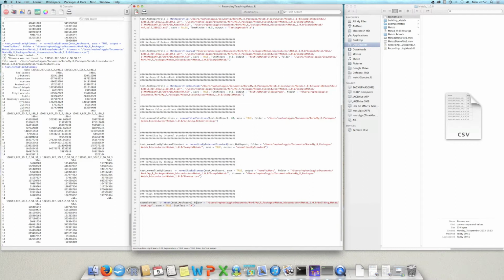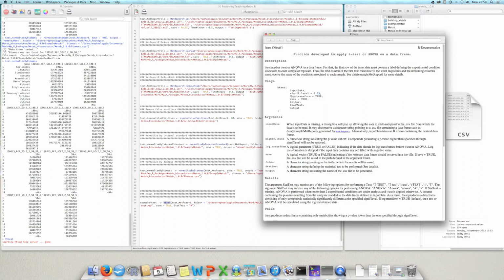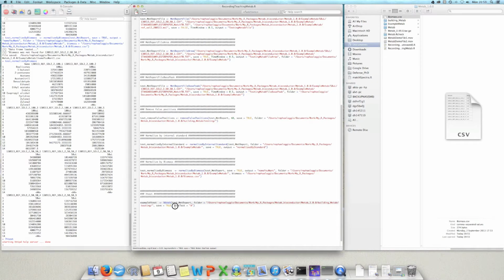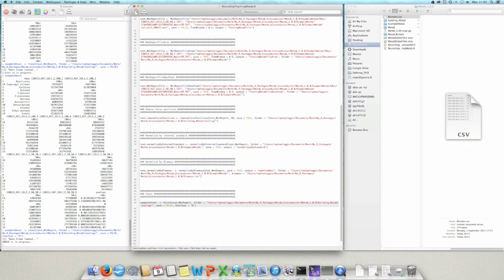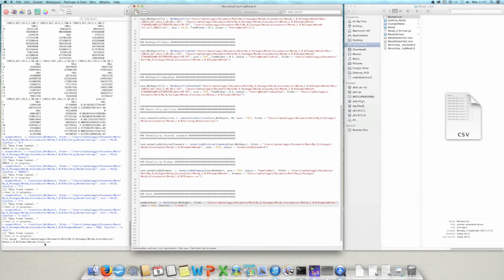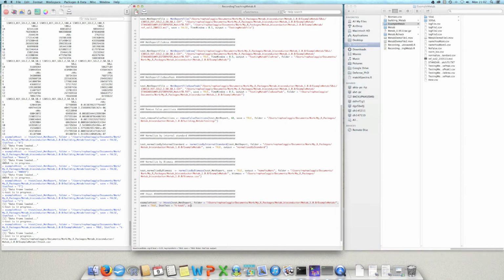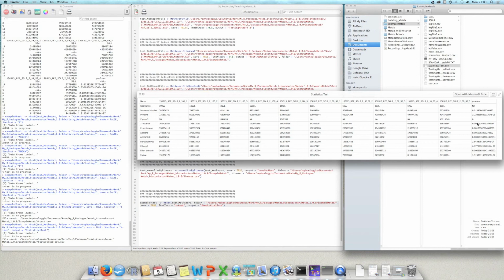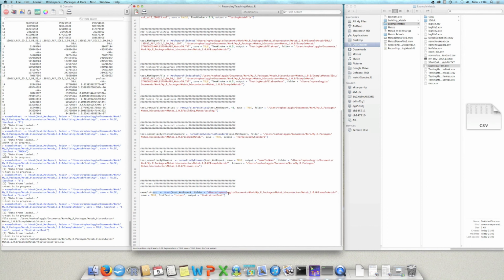Step 11 - t-Test and ANOVA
This video shows how to use Metab to apply t-Test or ANOVA on a metabolomics data set.